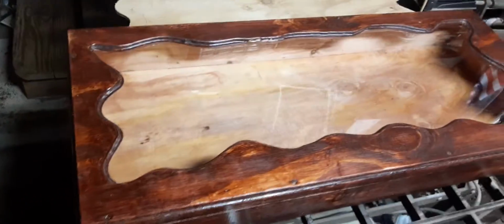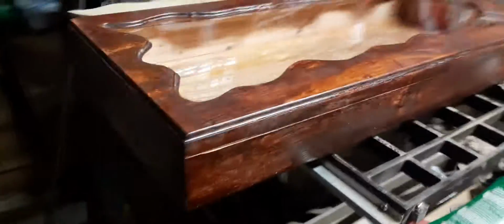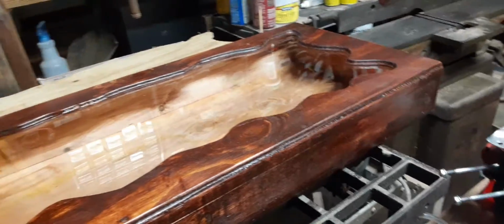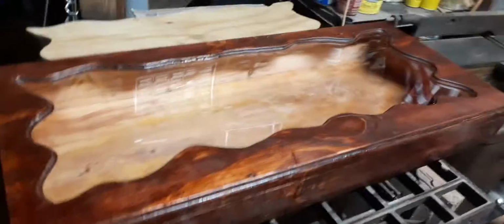2021 ASE Storage box build part 2